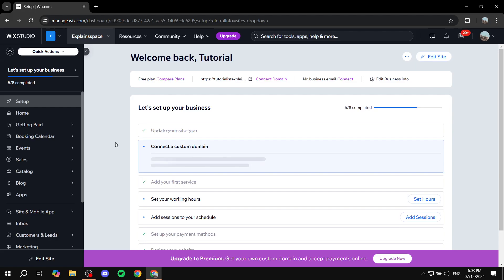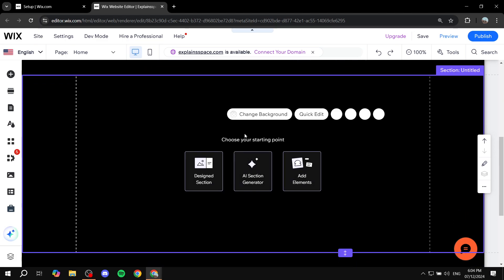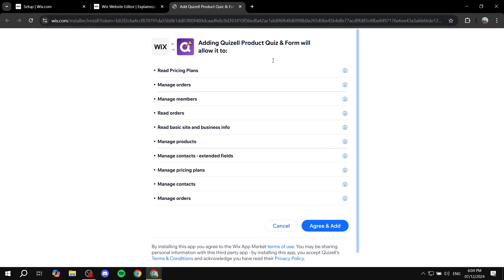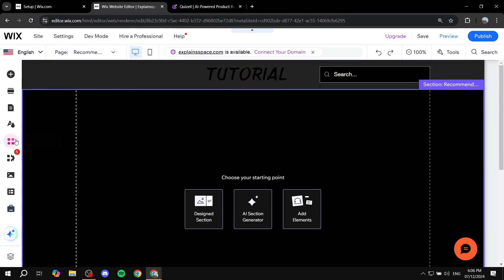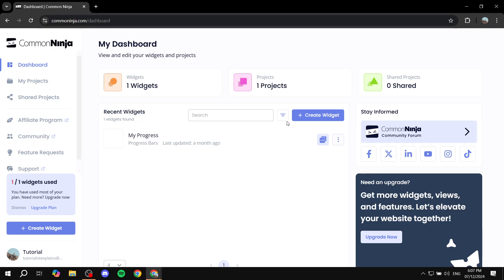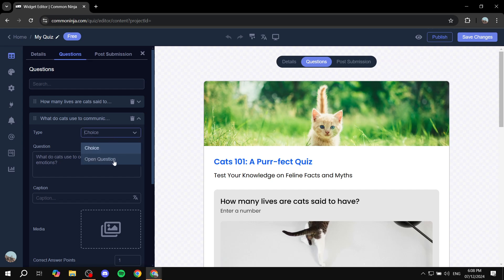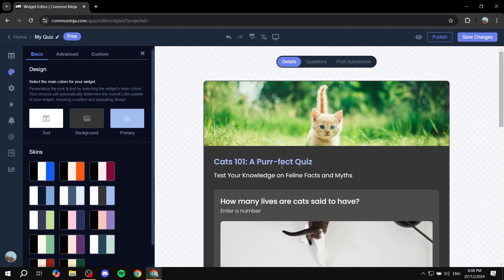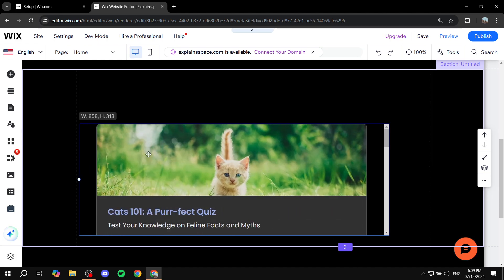How to Add a Quiz on Wix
If you are looking for a video about How to Add a Quiz on Wix, here it is!